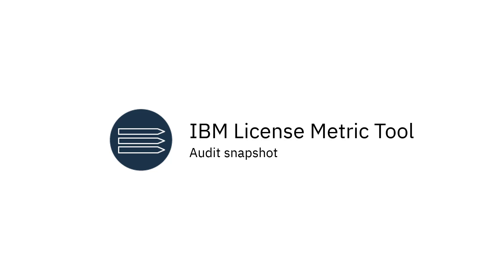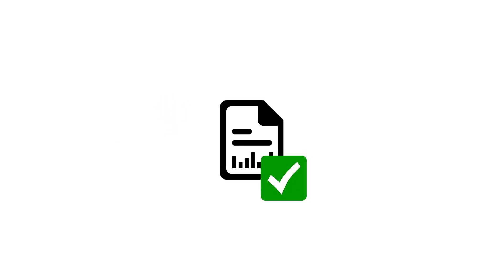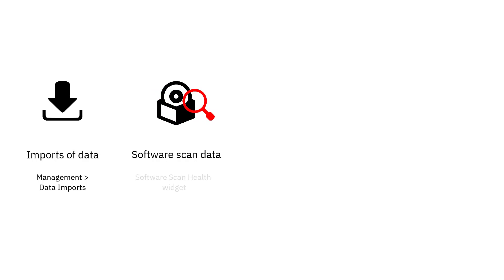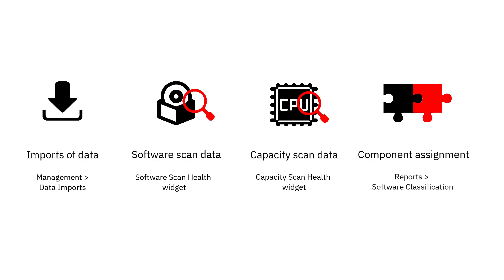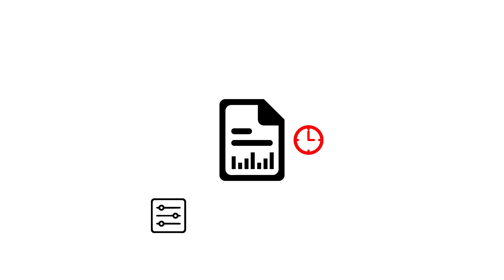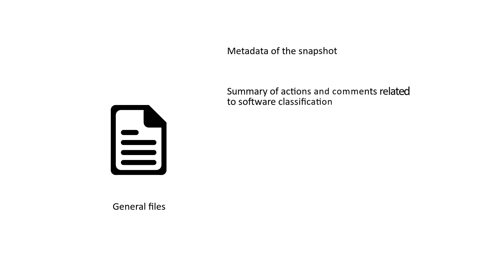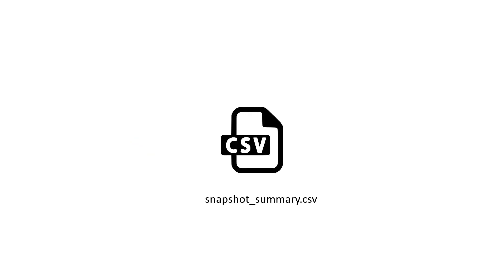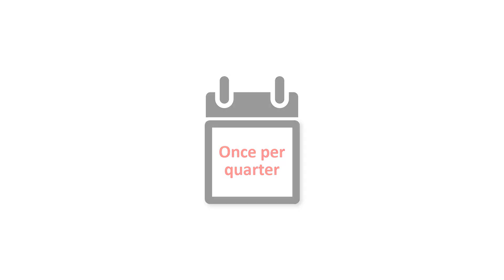IBM License Metric Tool - audit snapshot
In this video you will learn what the audit snapshot is and how to ensure that it is complete and accurate.